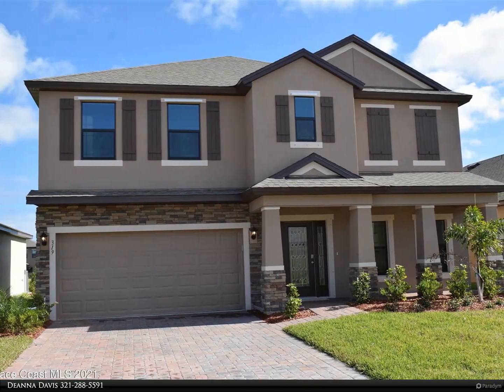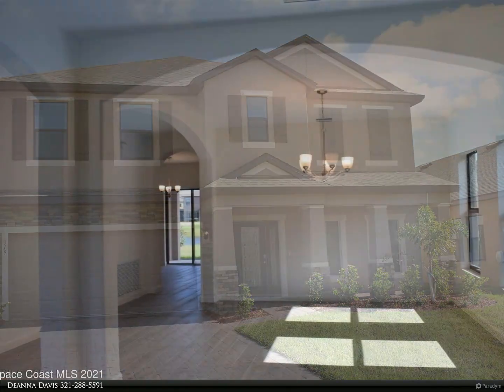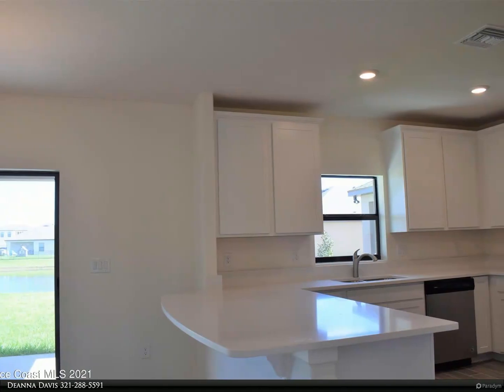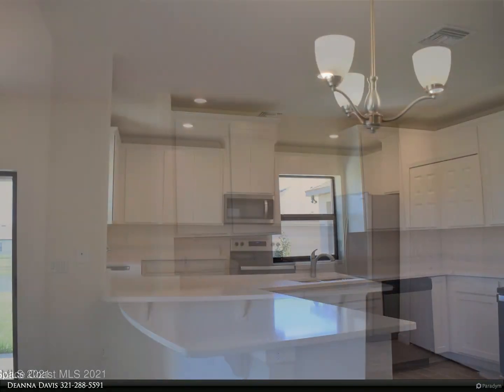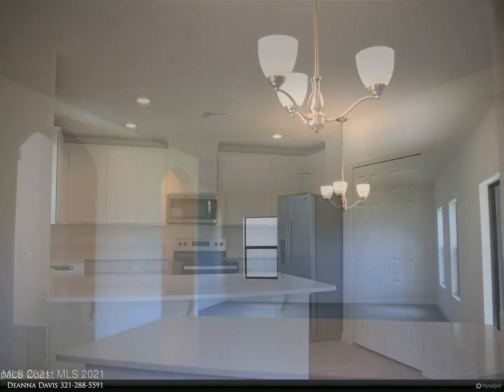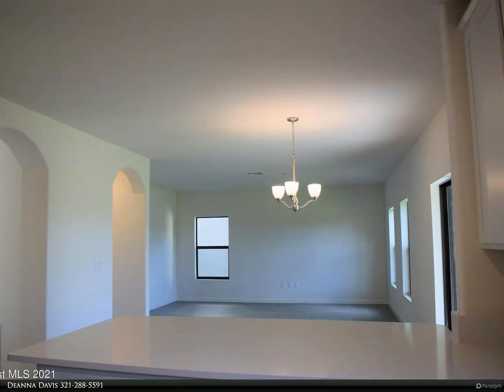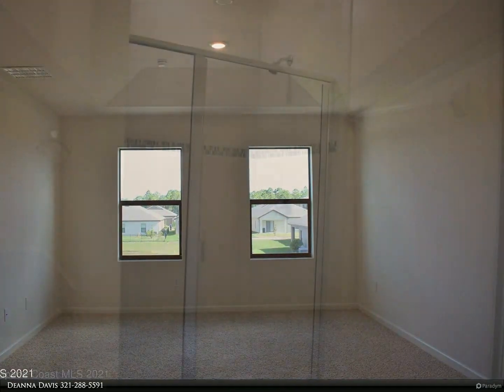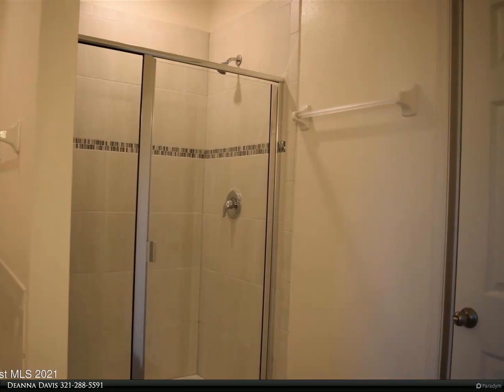Berkshire Hathaway HomeServices Florida Realty - 319 Wiregrass Avenue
Brand New... Never Lived in... Why wait to build... 4 Bedroom 2 1/2 bath concrete block home in Highly sought after subdivision of Sawgrass. Open floorplan. Spacious kitchen featuring 42'' white cabinets and upgraded Quartz countertops overlooks the breakfast nook and large family room with plenty of lake views. Wood look tile throughout the main living area. Master Suite with large walk in closet, garden tub, separate shower and double sinks with upgraded Quartz countertops. Trussed lanai. One of the largest community pools in Brevard County! Truly Resort living... work out room, pool with waterslide, playground, tennis courts, volleyball courts and so much more!

Deanna Davis
Berkshire Hathaway HomeServices Florida Realty